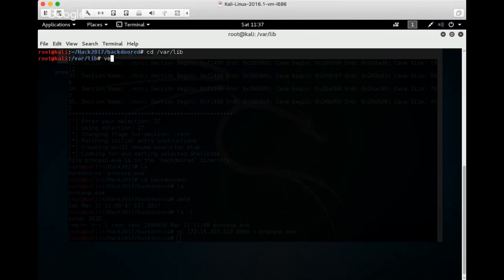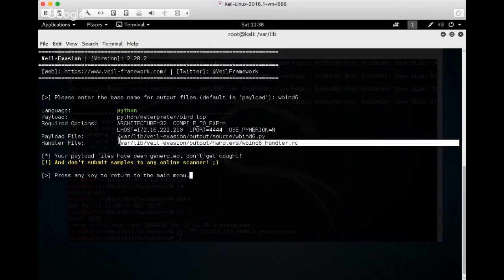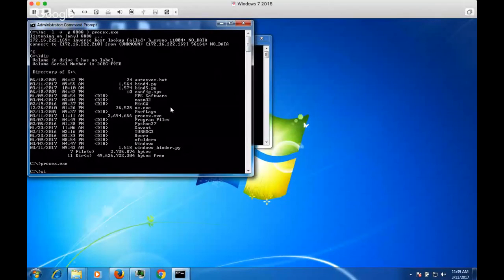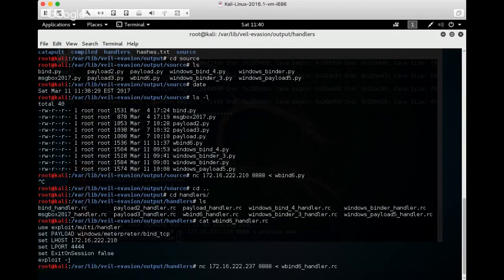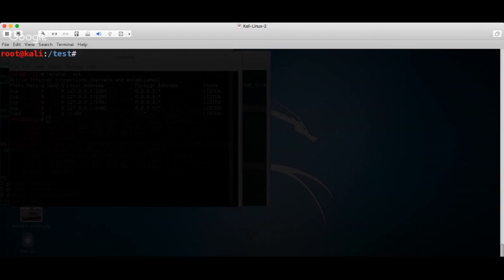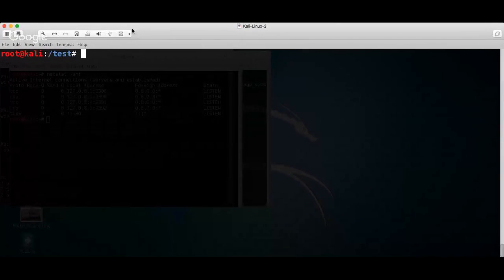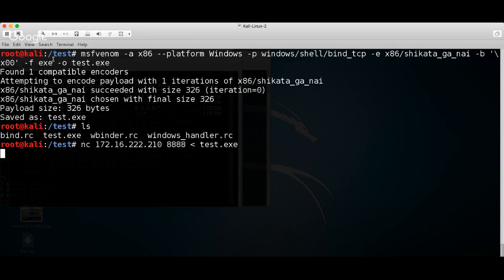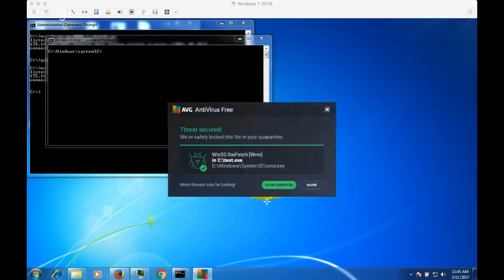Veil and MSFVENOM